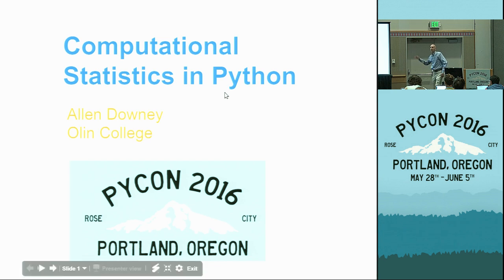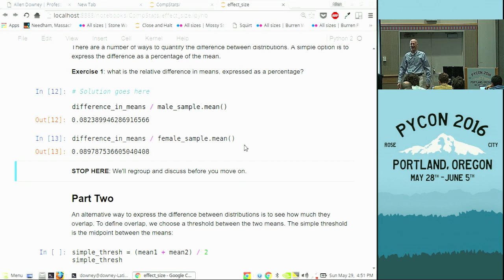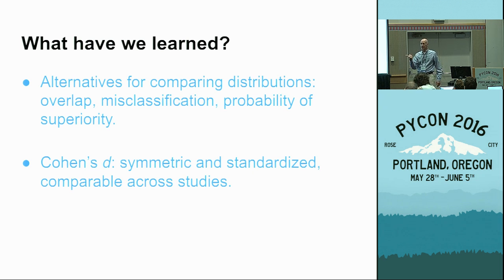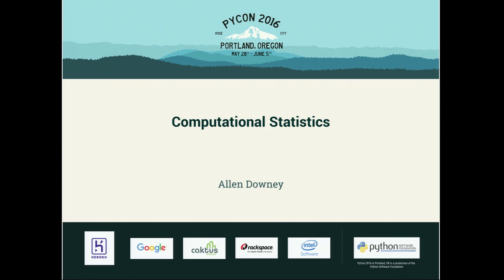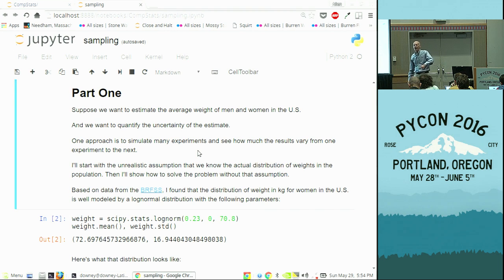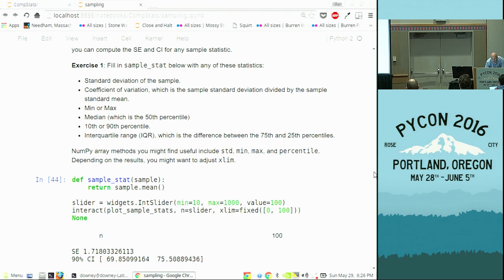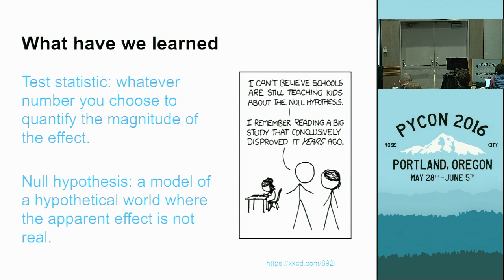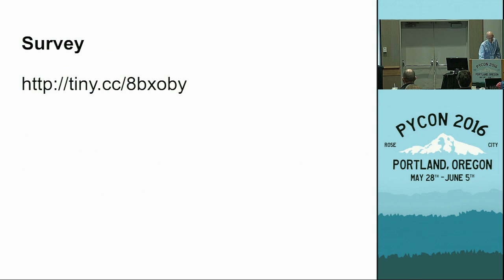Allen Downey - Computational Statistics - PyCon 2016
Statistical inference is a fundamental tool in science and engineering, but it is often poorly understood.  This tutorial uses computational methods, including Monte Carlo simulation and resampling, to explore estimation, hypothesis testing and statistical modeling.  Attendees will develop understanding of statistical concepts and learn to use real data to answer relevant questions.